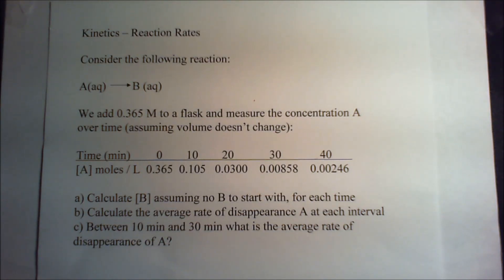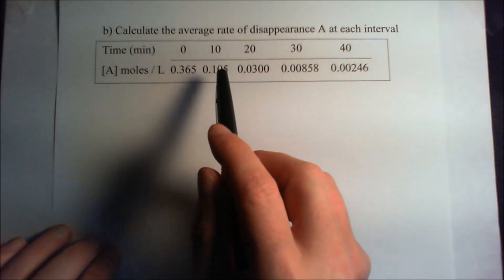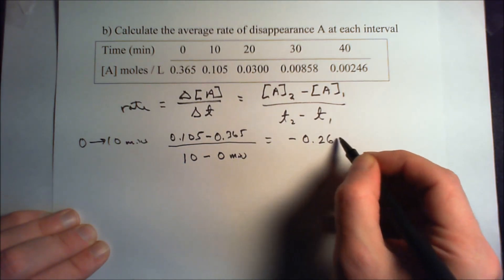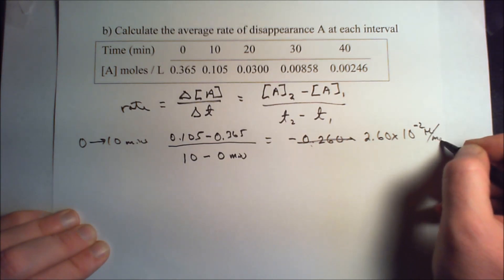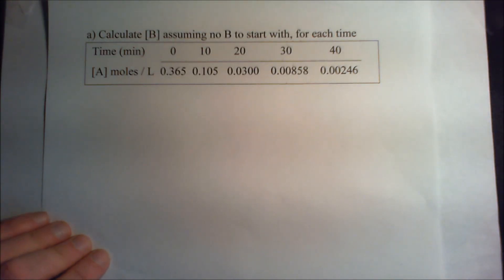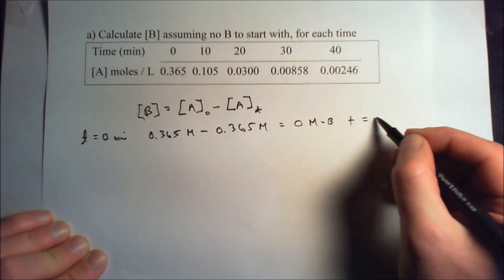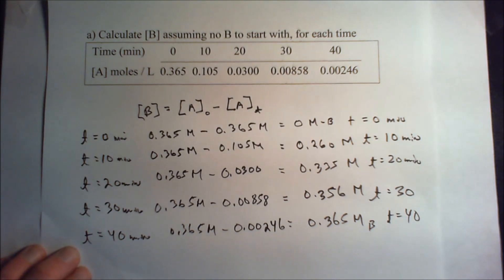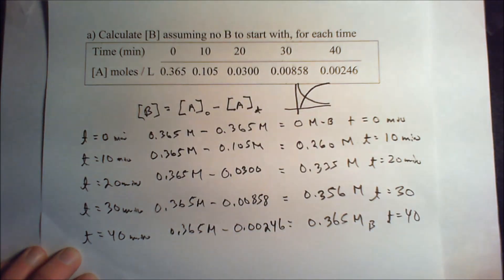kinetics reaction rates 1 - calculate average reaction rates given experimental data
Calculate average reaction rates given experimental data.  Calculate the average disappearance of a reactant over various time intervals.  Calculate the appearance contraction of product at several times.  For A to B generic reaction.  Worked out problem.